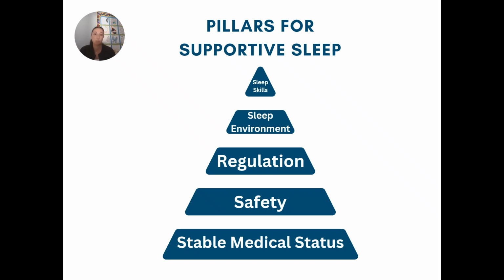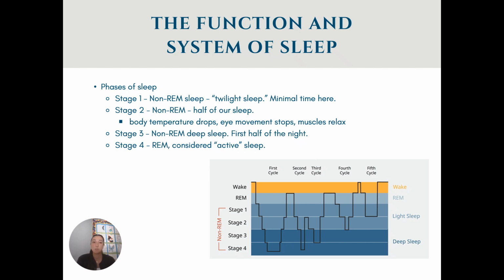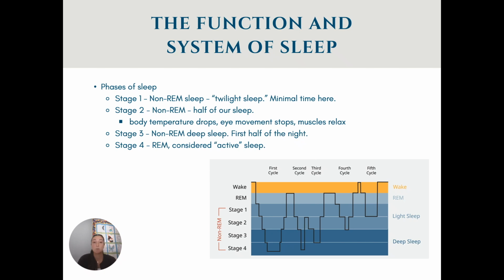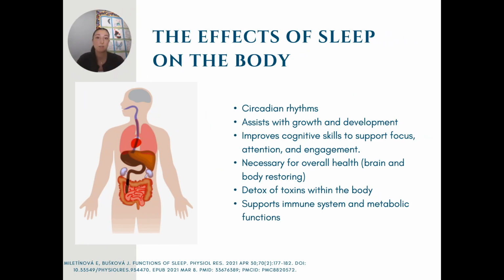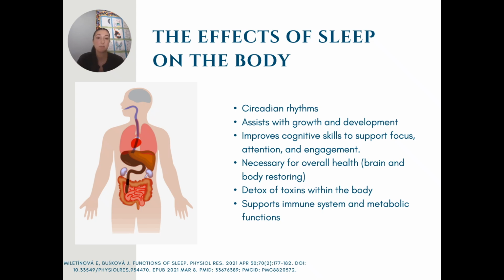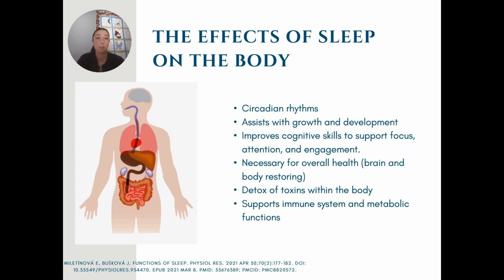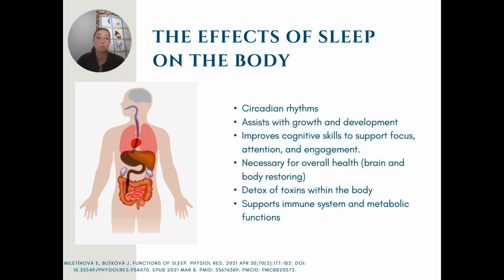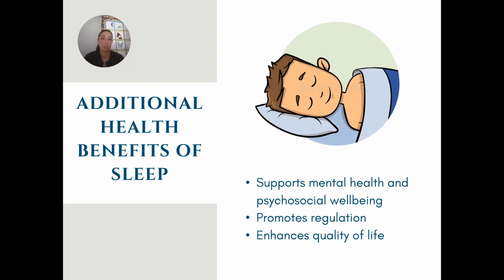Sleep Education 2 Understanding Sleep and Development